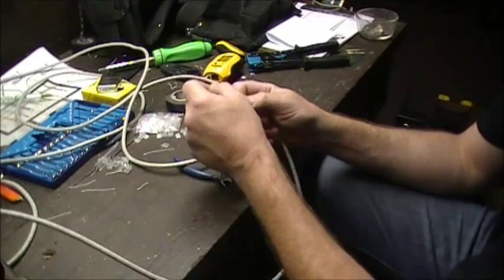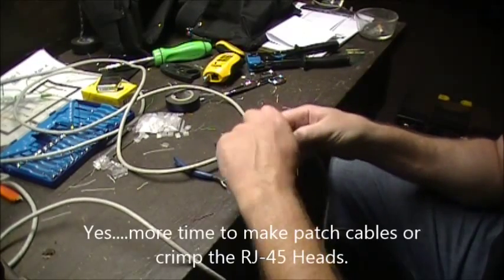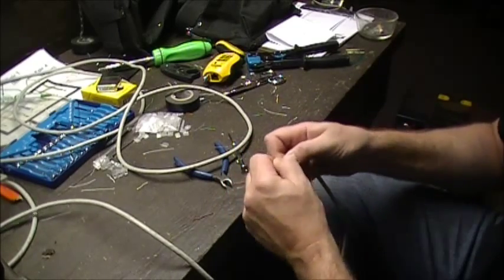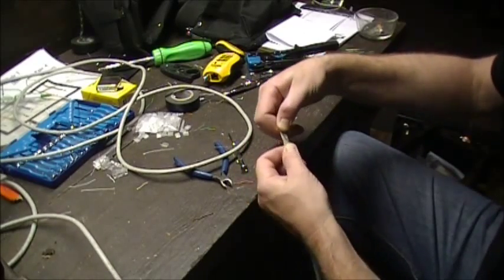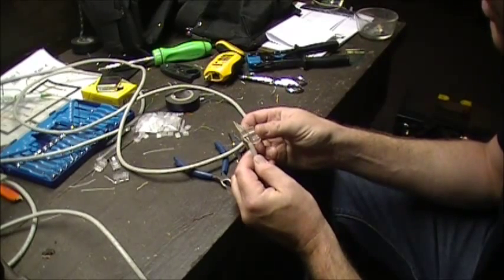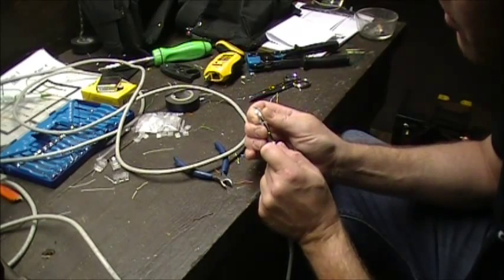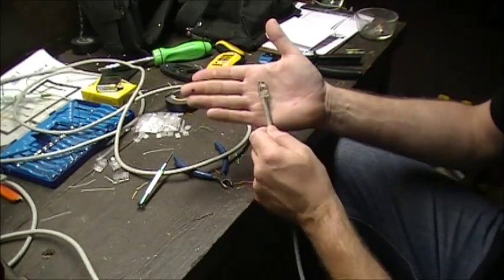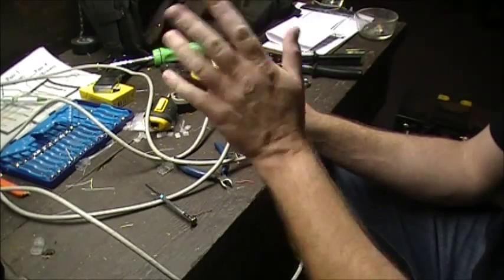Network Cabling 101 | How to Make a CAT 6 Patch Cable or Crimp with a Load Bar | BridgeCable.com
Making some Patch Cables, CAT6, with a load bar. Prepping the wires is pretty much the same as any patch cable but some more time inserting them into the load bar that is typically with CAT6 cables. Remember to always crimp into or on the jacket of the actual cable, this allows the strain to remain on the jacket. Most of the time you are not unplugging many times but make sure your cables can take a tad bit of abuse!

Review our other videos online and even on our 2nd Bridge Cable YouTube channel. and even our blog features our videos
Currently BridgeCable.com is the leading Network Cable Installation team in Philadelphia and close by cities like New York and the entire New Jersey area.

Bridge Cable

2066 W. Hunting Park Ave, STE 308, Philadelphia, PA 19140